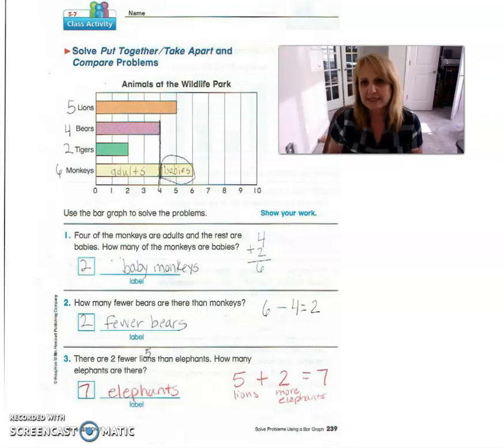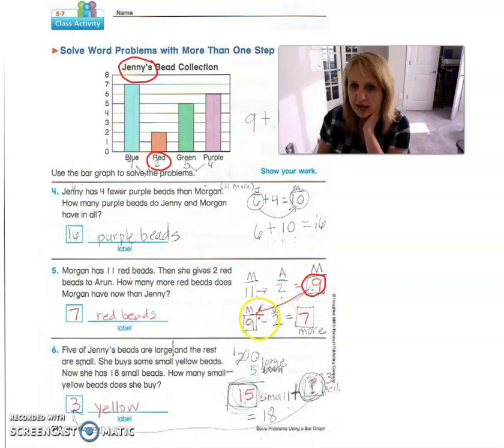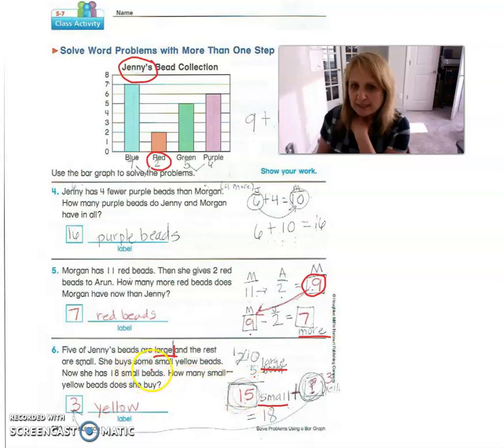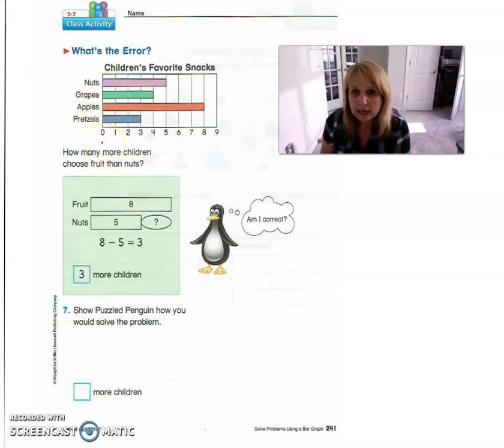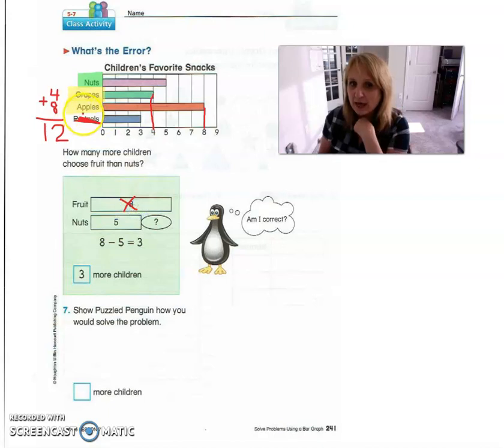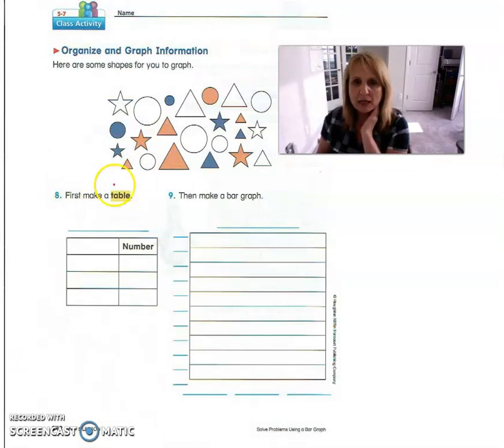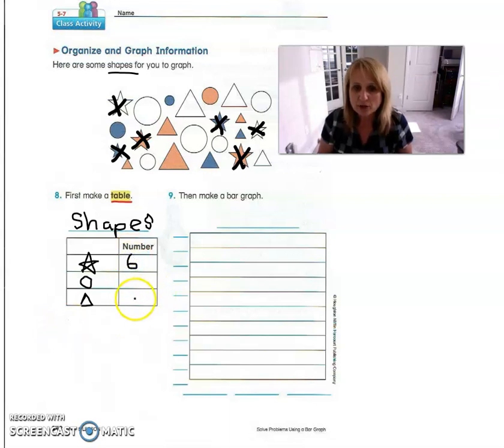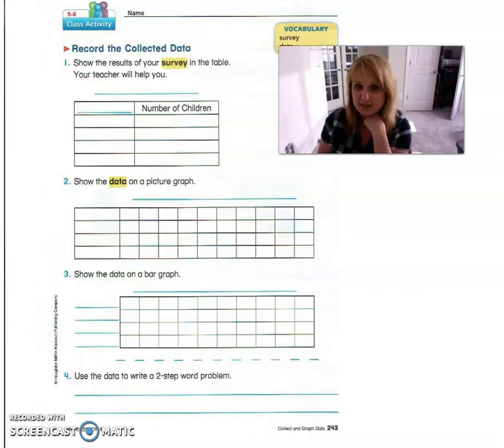April 16 Math 2nd grade